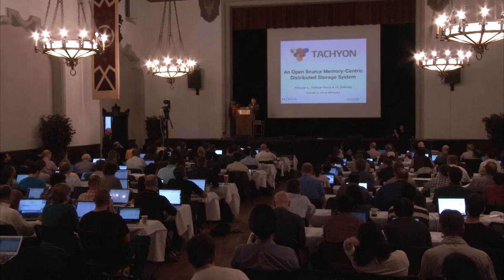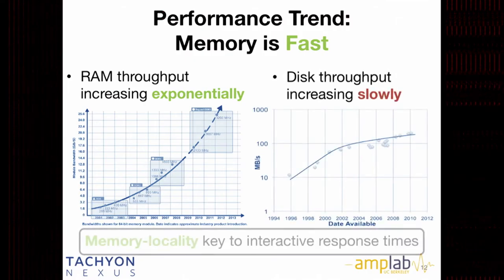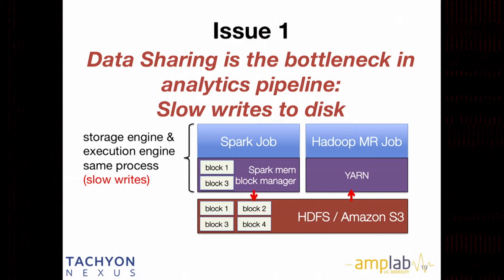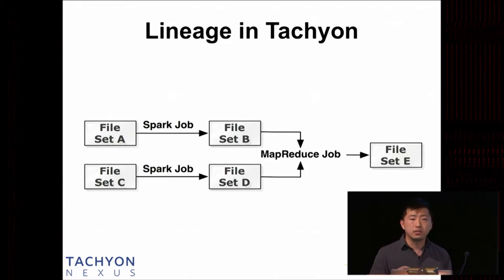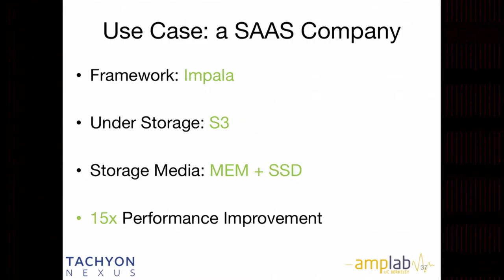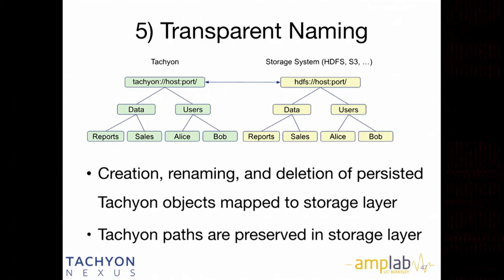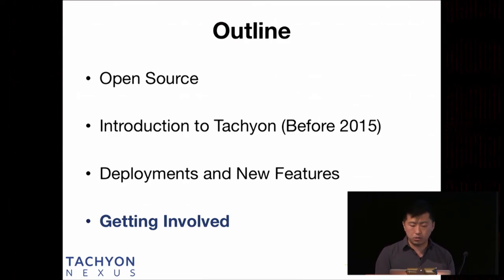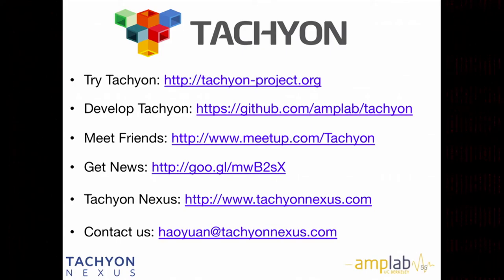AMP Camp 6 - Tachyon - Haoyuan Li